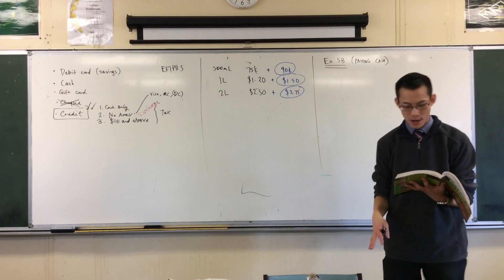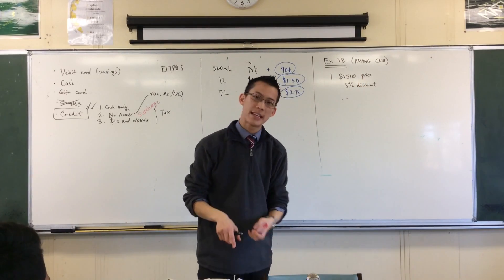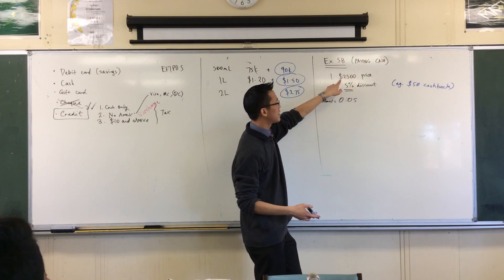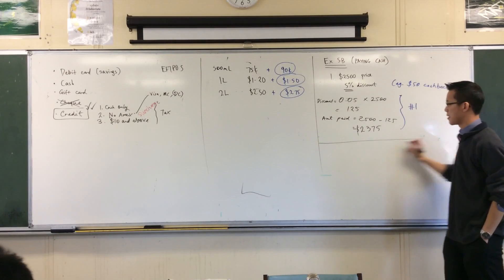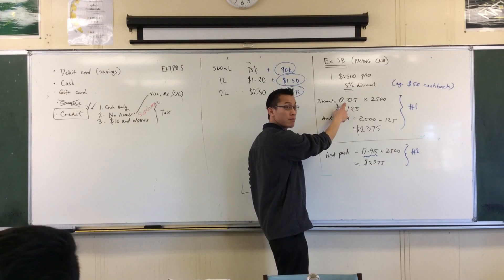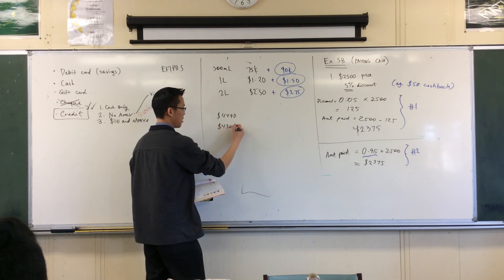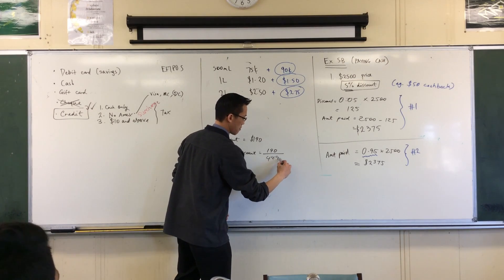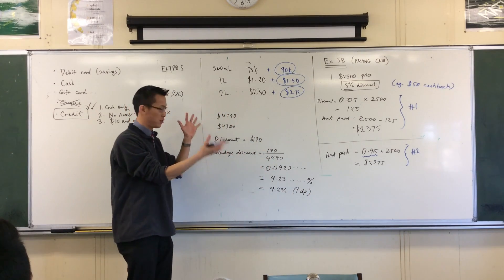Calculating the cash discount (two examples)